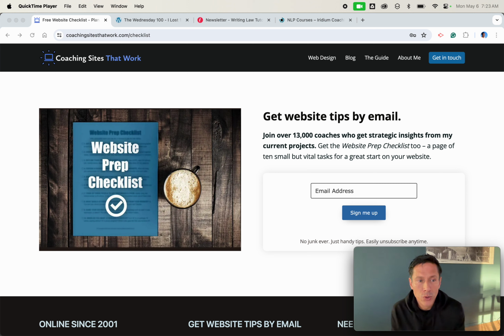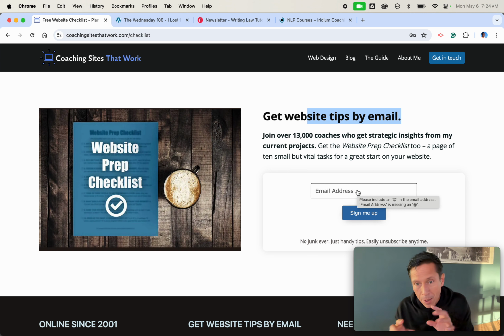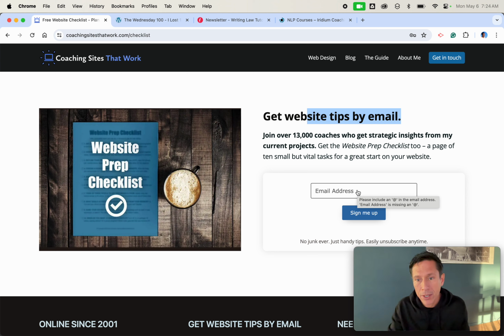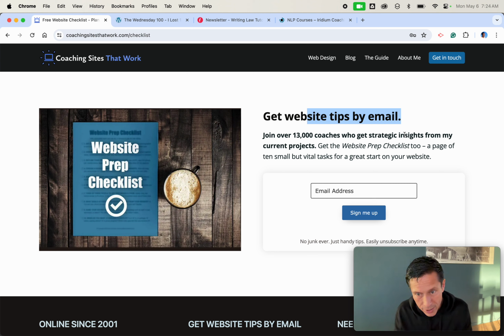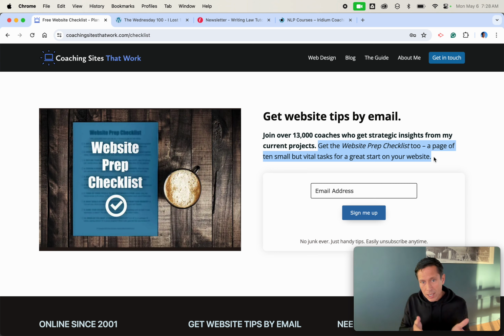How Do I Collect Email Addresses From My Coaching Website?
Some tips for new coaches getting online, starting their businesses, and starting their marketing.